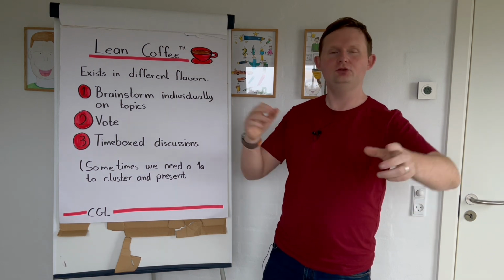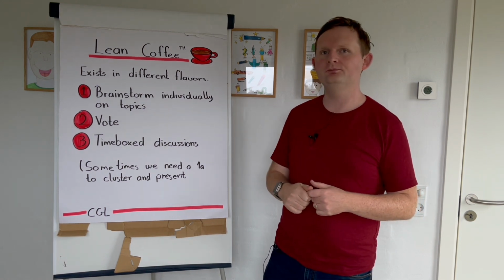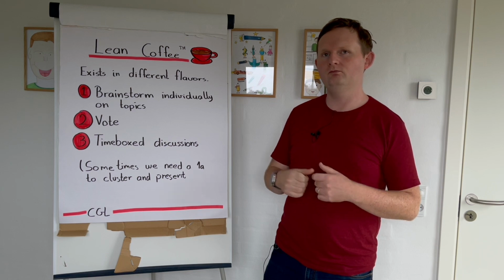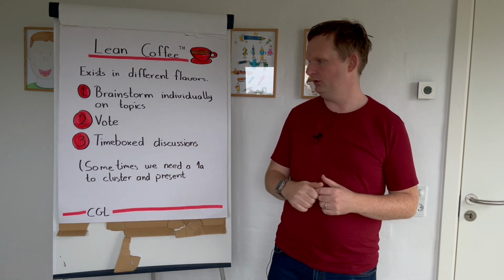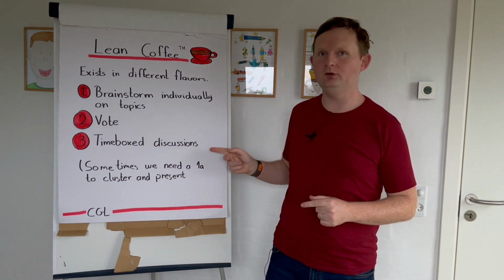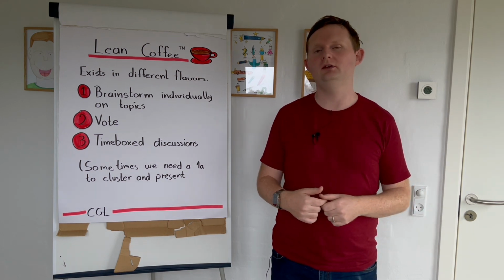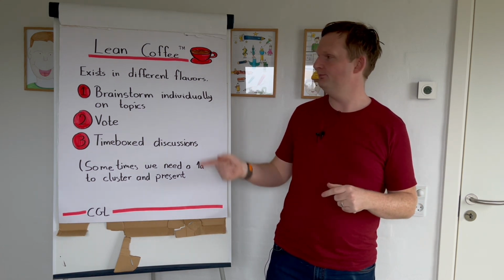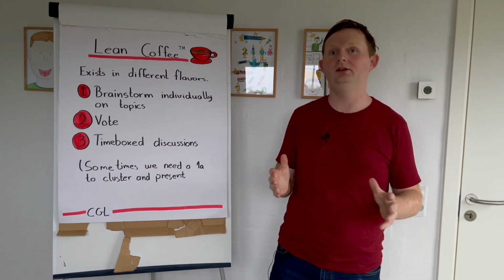"Lean Coffee™" with Carsten Lützen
Lean Coffee™ is an awesome technique that helps, with very little process, to set up the most important/interesting discussions for the specific group.
I use it for small "retrospectives" to simply identify what are the things the team would like to discuss and then we discuss it for 8 minutes and often come up with 1-3 good things to try out.
It works awesome!